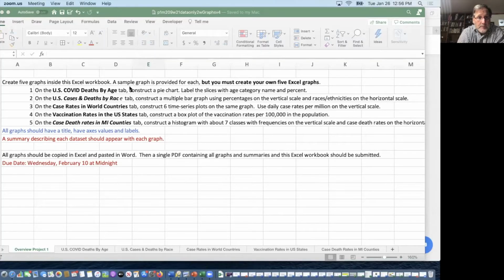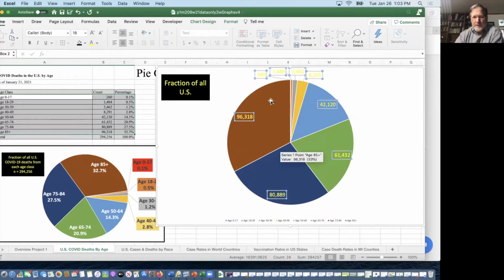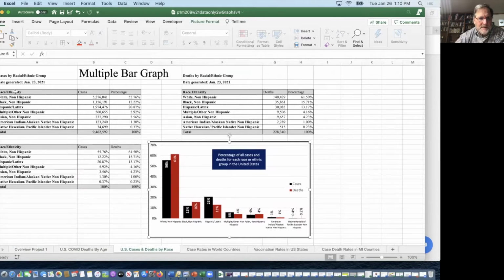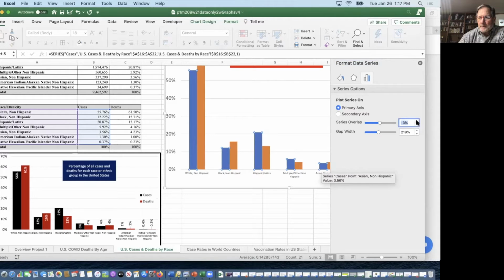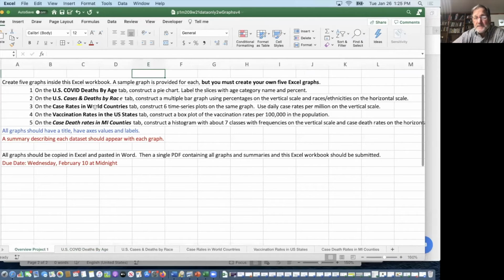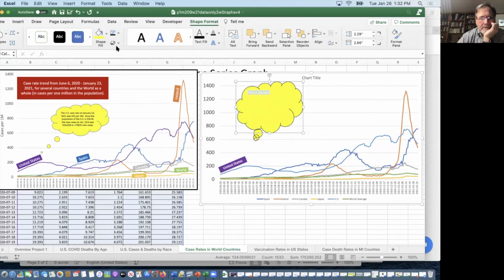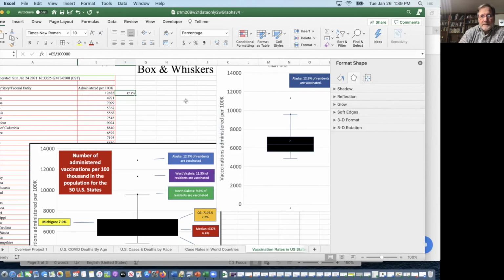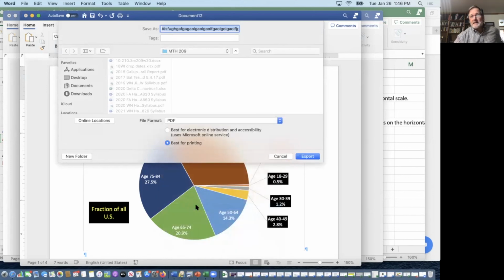Project 1 - Statistical Graphs in Excel